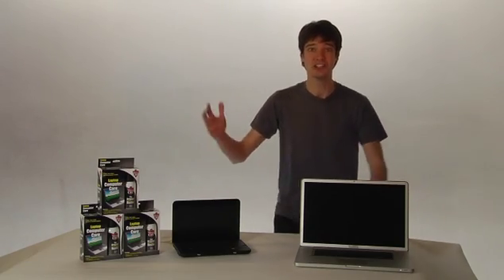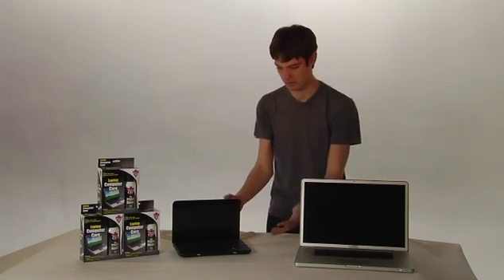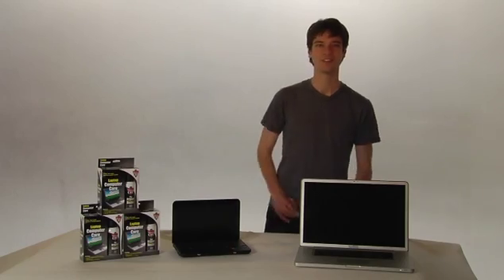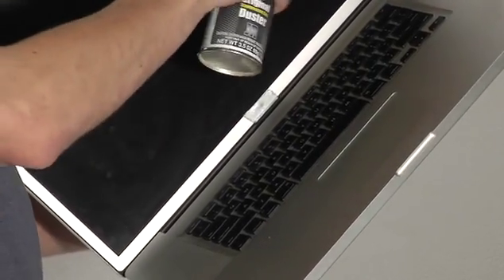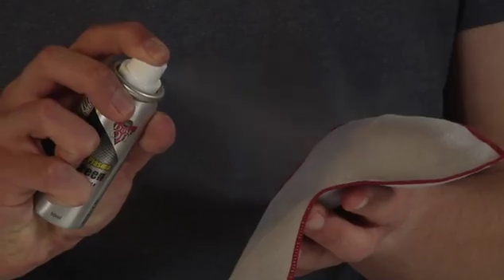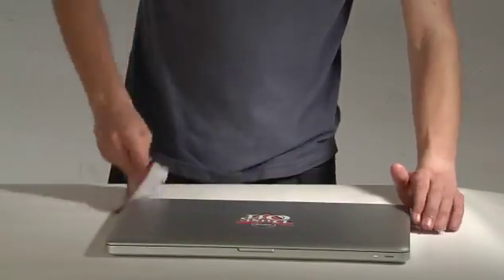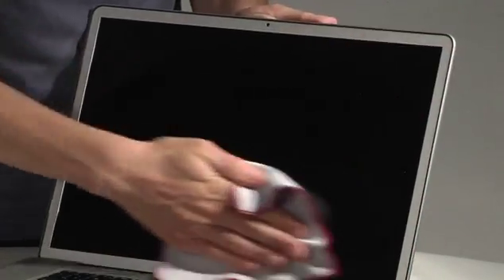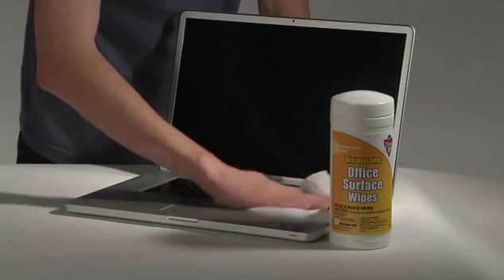How to properly clean your laptop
- If your laptop is under-performing chances are it's not the electronics, but instead the dirt and dust in your PC could be causing over-heating and could be leading to a shorter life-span. Time to learn how to give your laptop some TLC and get it cleaned. Keep It Clean. Keep It New. Keep It Dust-Off.